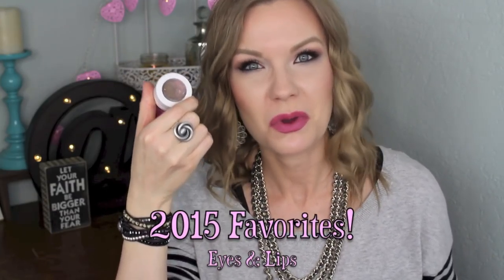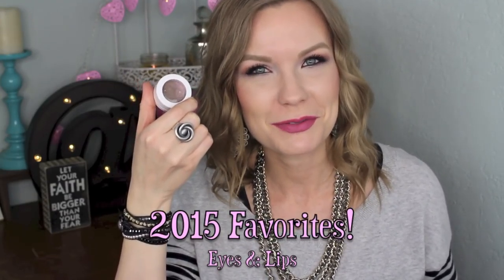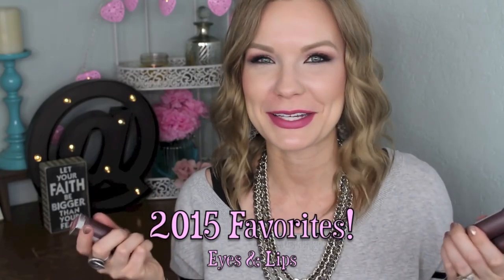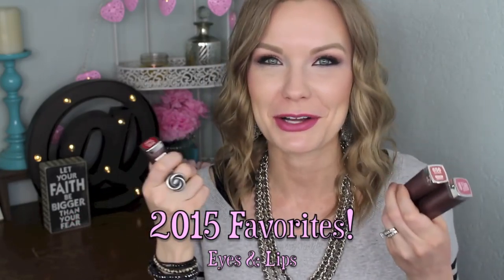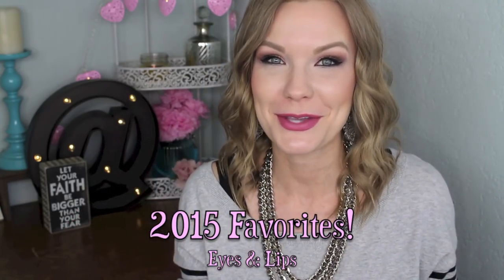2015 Favorites - Part 2: Eyes & Lips! | LipglossLeslie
Hey guys! It's time for 2015 favorites!! This is Part 2, my eye and lip product favorites! What did you love in 2015?

- Colourpop Super Shock Shadows (So Quiche, I Heart This, DGAF mentioned)
- Maybelline Creamy Matte Lipsticks (Lust for Blush, Clay Crush, & Siren in Scarlet mentioned)

Makeup Geek -
Some of my FAVORITE eyeshadows & blushes:

Great Brushes! -

My Info:
What I’m Wearing:
Top & Necklace: Thrifted
Earrings: ?? Old!

My Makeup:
Eyes: Too Faced Chocolate Bon Bons Palette* & Makeup Geek Duochrome Pigment in Prism
Lips: Jordana Easy Liner for Lips in Baby Berry & Maybelline Creamy Matte Lipstick in Lust for Blush